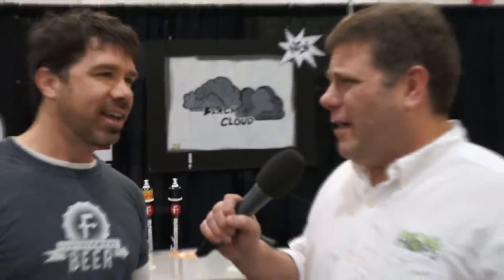Those Firkin Flags / Whoops! Beer tap blunder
For the series Battles, Blunders, and Brew-haha... Aron from Furthermore talks about a tap blowup that hits the flag. Interview by Dan Dettmers GorstValleyHops.com. Produced by Roger BindlProductions.com. Free to use music 'Hit my Soul' from YouTube by Silent Partners